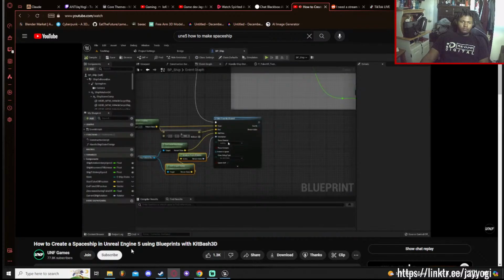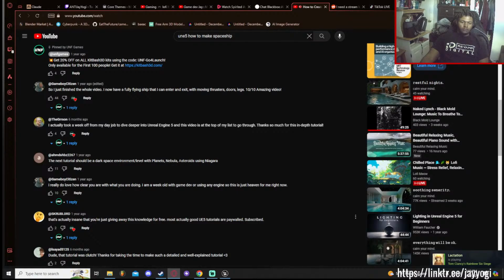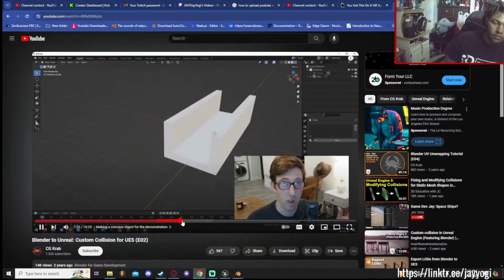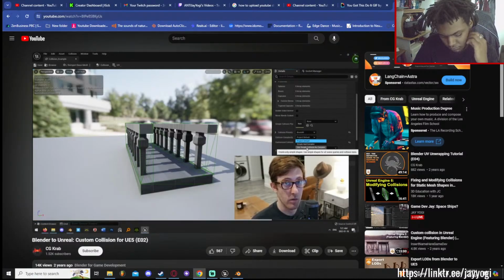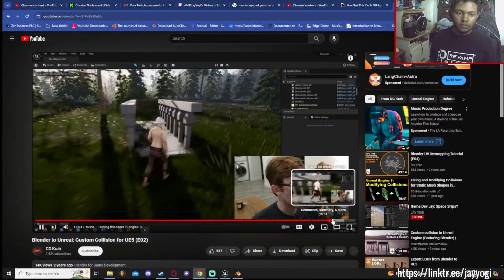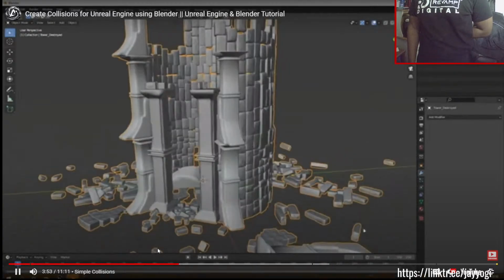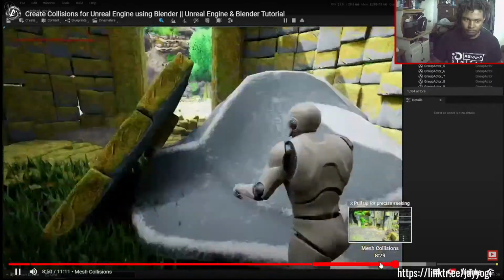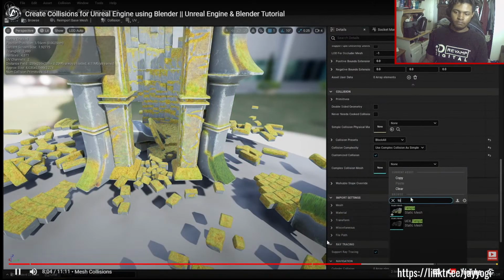Game Dev Jay: Space Ships?